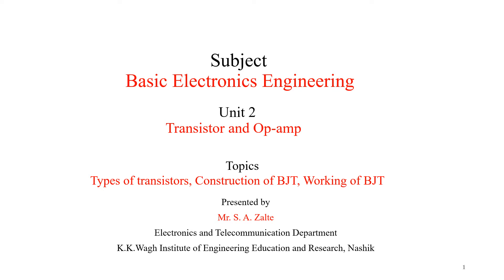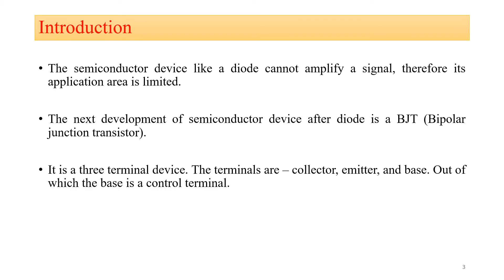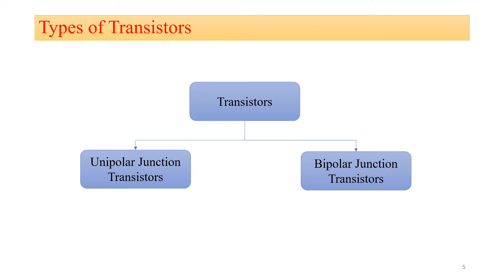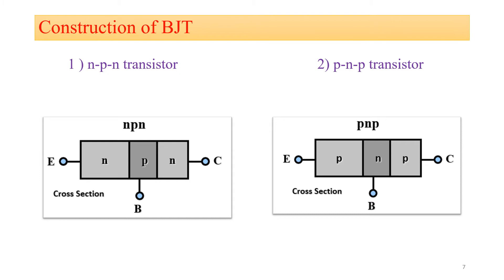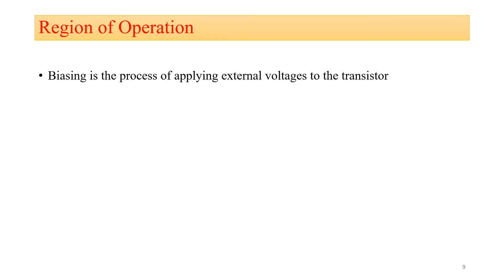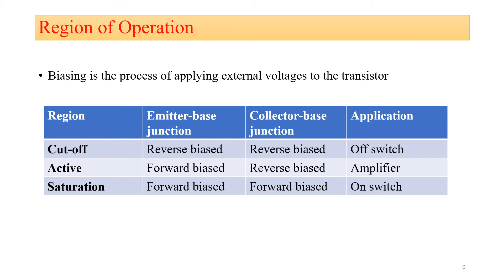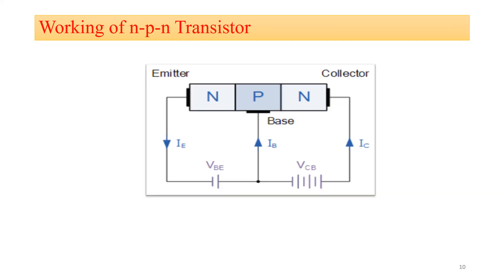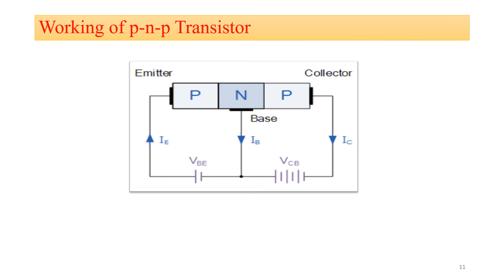Construction and Types of BJT.